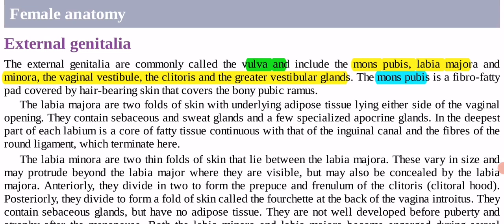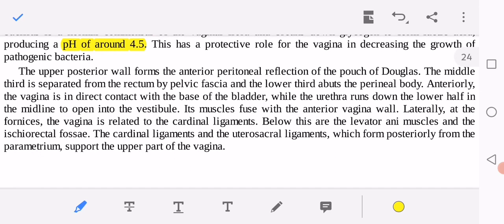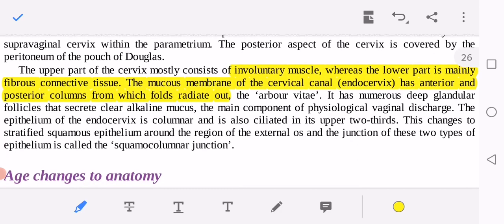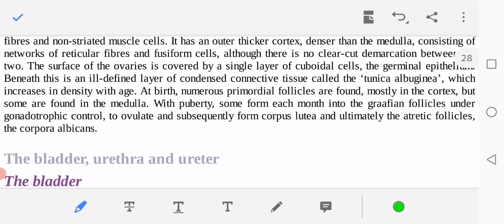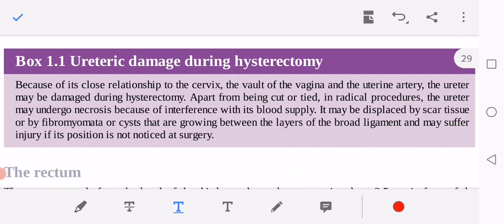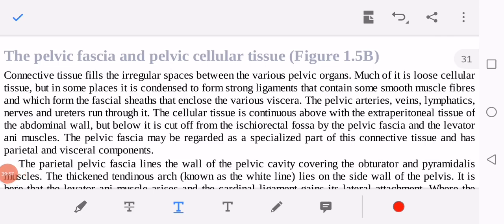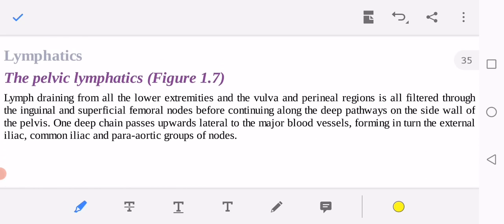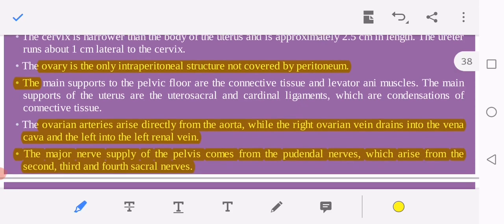FEMALE ANATOMY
Female Anatomy from Ten Teachers 20th Edition
Dr Tabassum Firdous
FCPS OBG
STUDY GUIDE